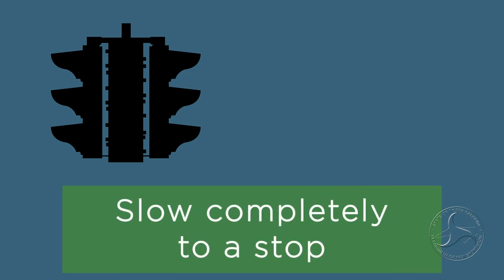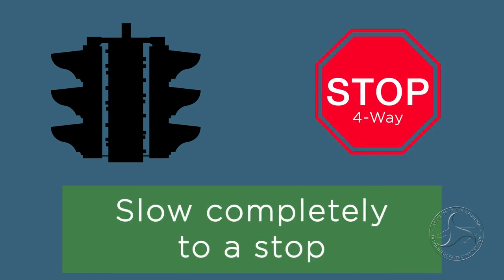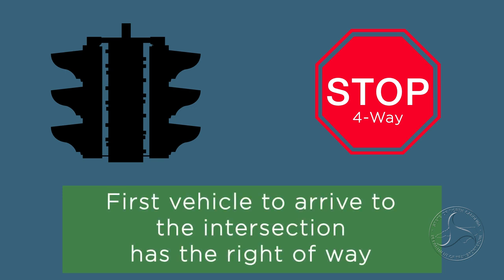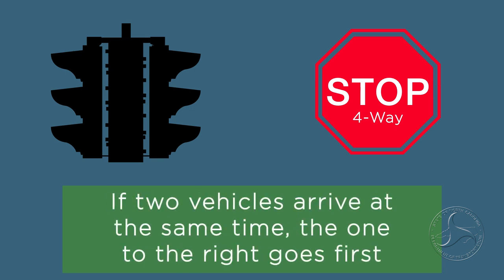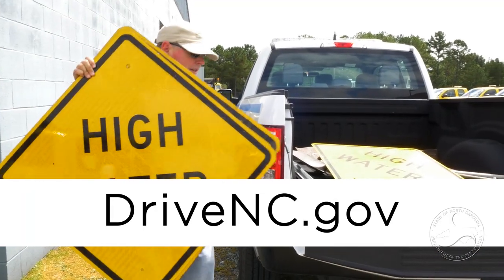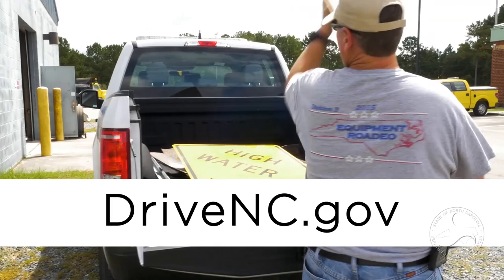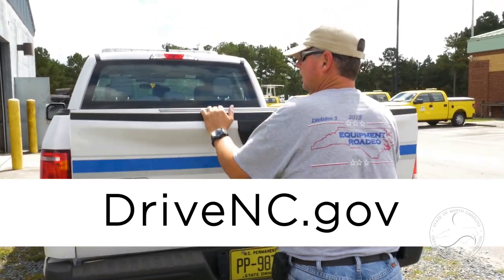Traffic Light Outage Safety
Do you know what to do when you approach a stoplight that has lost power? This video will help explain what to do.